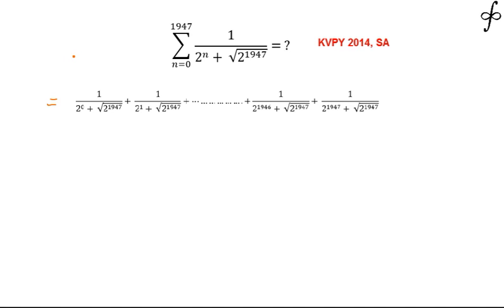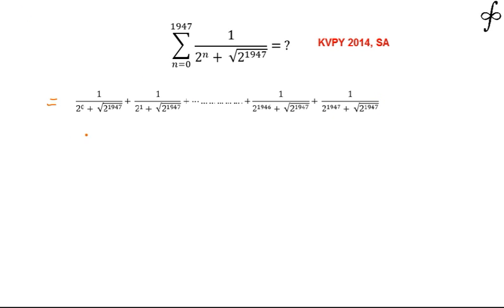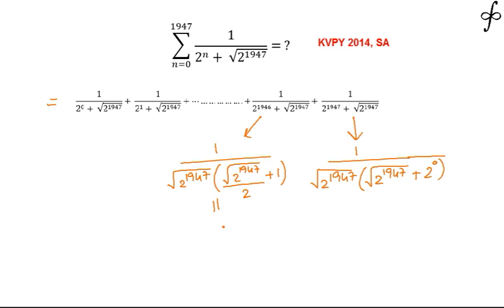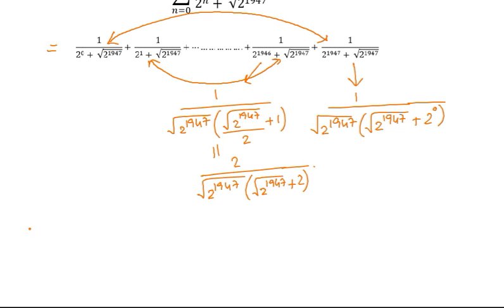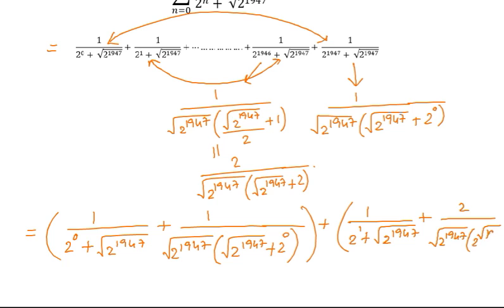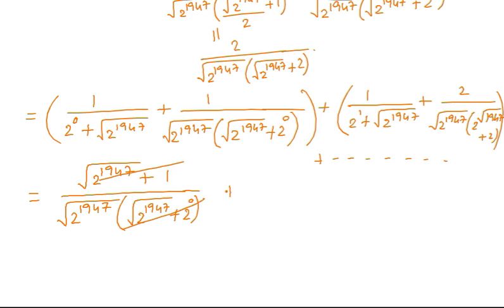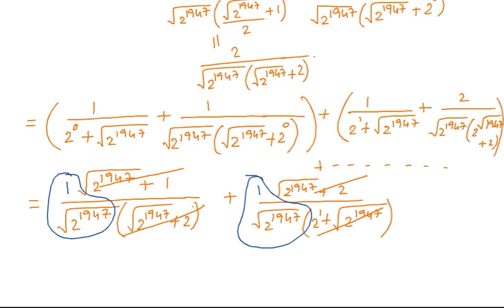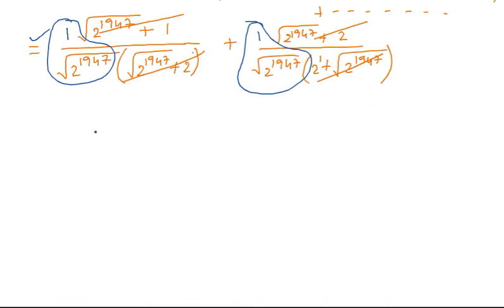KVPY 2014 SA summation problem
A question appeared in KVPY 2014 SA